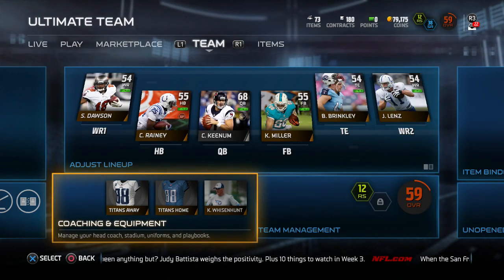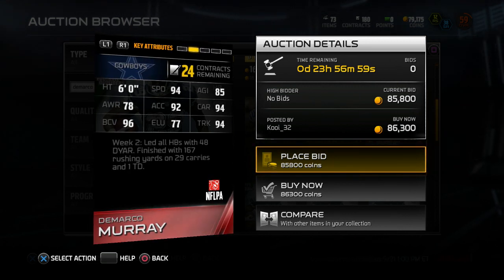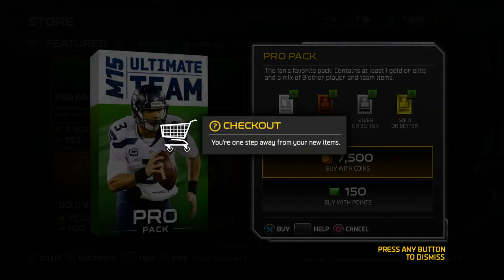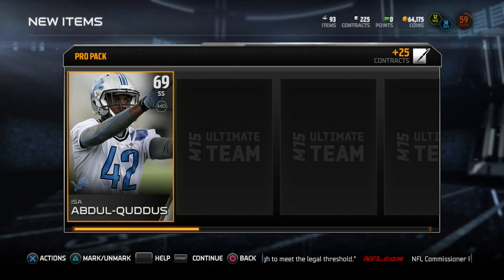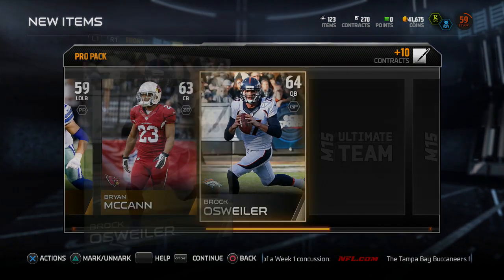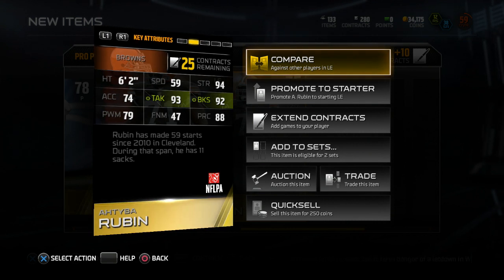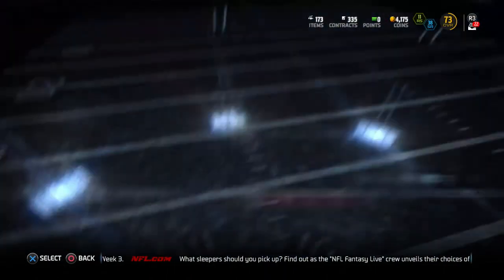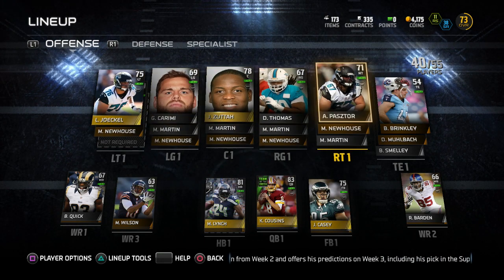MUT 15 - Pack N Play #1 - Pack Opening - Building The Team!